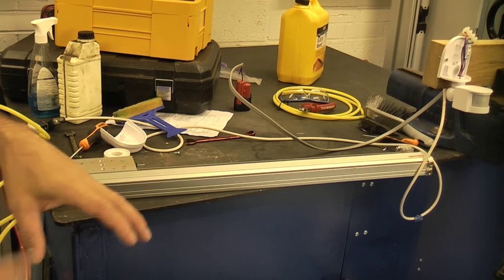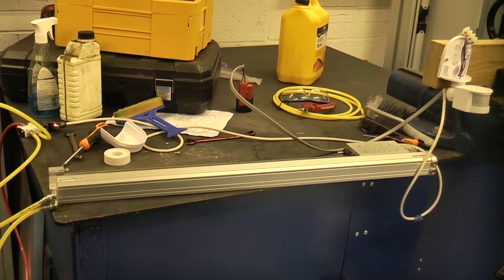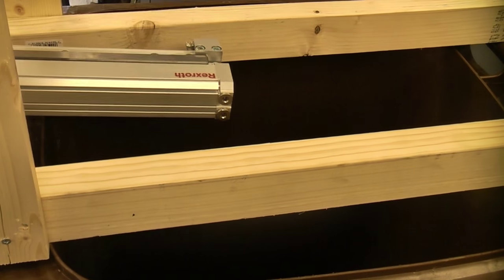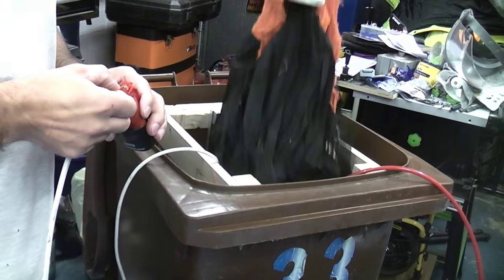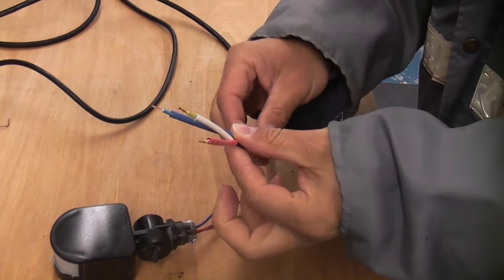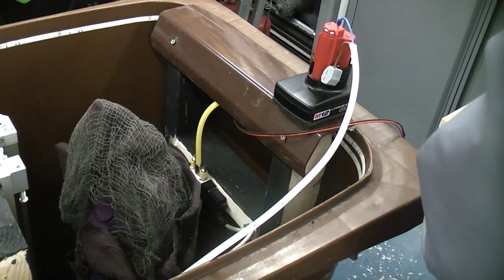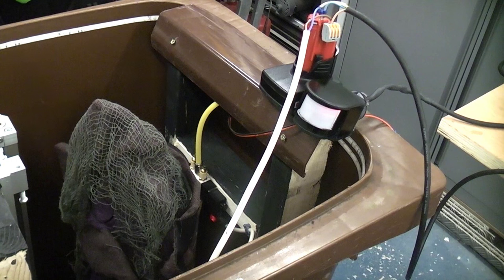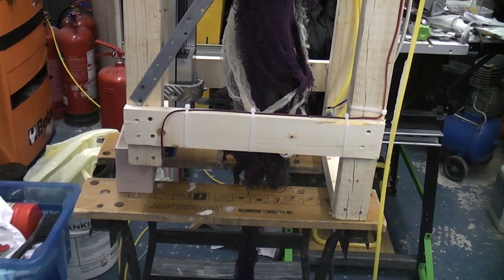How to make a pneumatic Halloween prop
This video shows how to use some pneumatic equipment to make a Halloween witch that jumps out of a bin once the passive infrared sensor is activated. To make this project you will need a suitable compressor, a pneumatic cylinder or rod less cylinder, a 12 volt, five port three way pneumatic solenoid valve, a 12v Passive infrared sensor, some wire and a 12v battery. You will also need a zombie or a witch to pop out of the bin. The witch in this video was purchased from B&M bargains.
Once this equipment is set up you are guaranteed hours of fun with the kids, or just scare the neighbours.
Special thanks go out to my neighbours Ian and Carole who were really good sports in this video ;-)